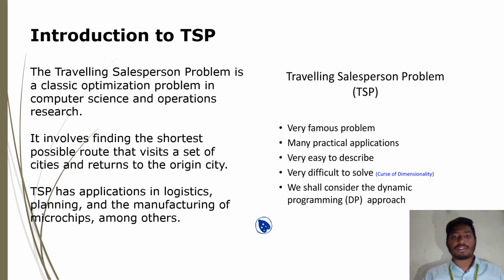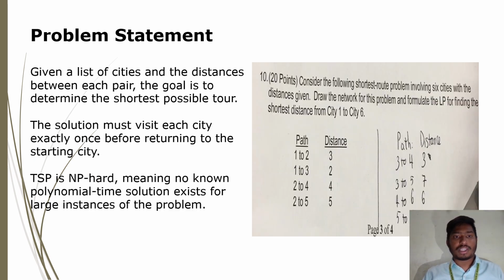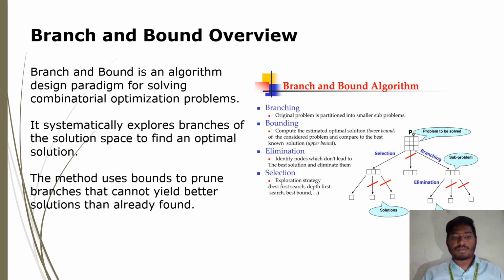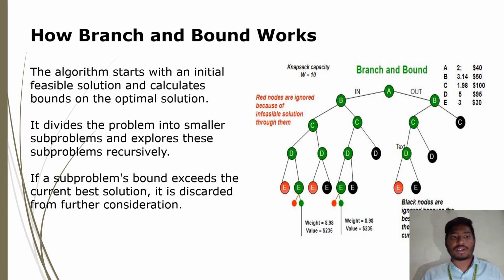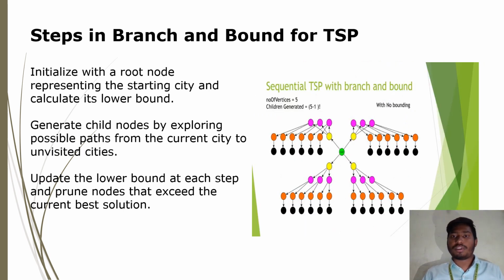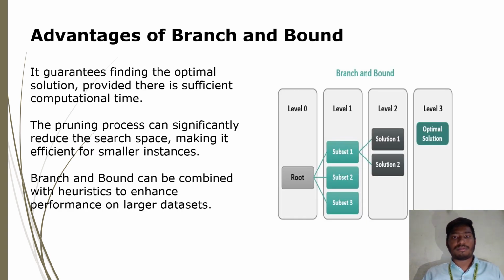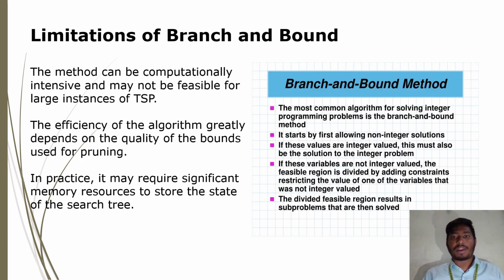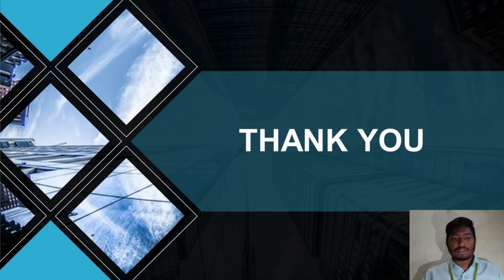Travelling Salesperson Problem Using Branch and Bound